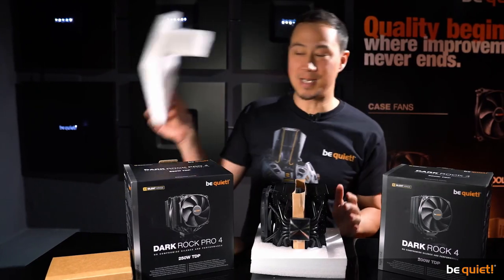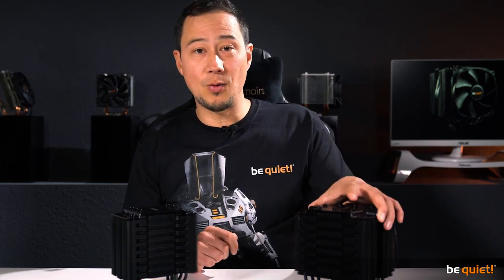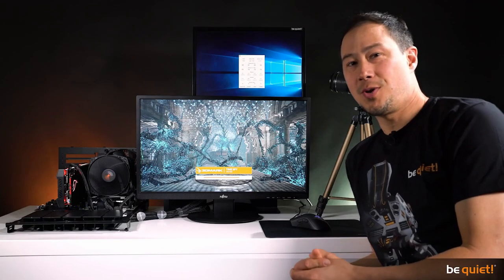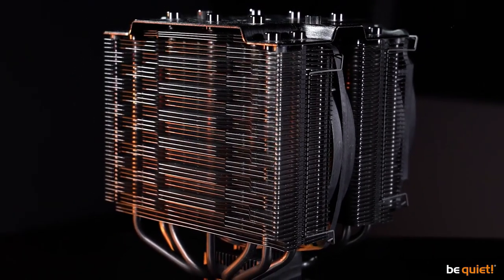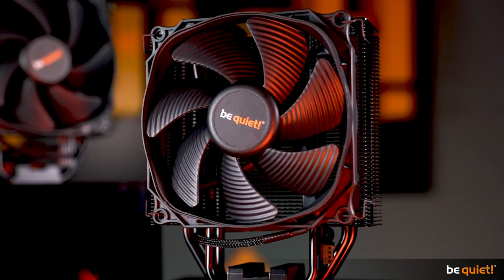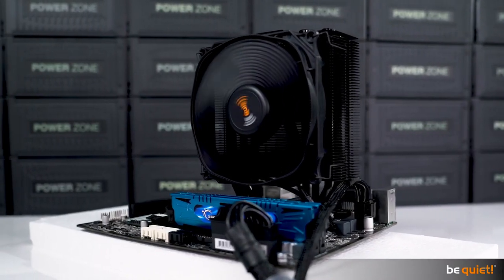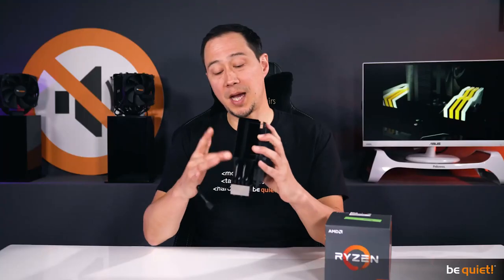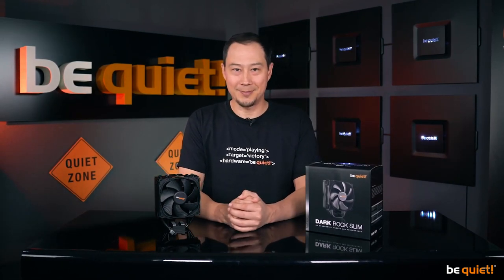Best CPU cooler fans for 2020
You want to get the maximun power from your cpu but you don't want to melt it, you need a good cooling system. Here we build the CPU best cooler fans for 2020:

1. Noctua NH-D15 Chromax Black
2. be quiet! Dark Rock Pro 4
3. be quiet! Dark Rock 4
4. Noctua NH-U12S Chromax Black
5. be quiet! BK024 Dark Rock Slim

Bonus:
DEEP COOL Assassin III